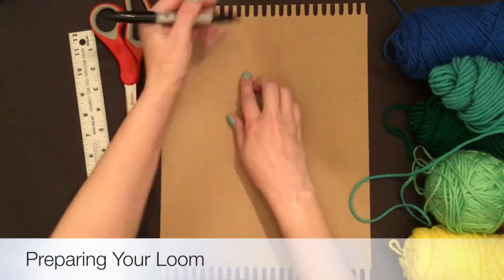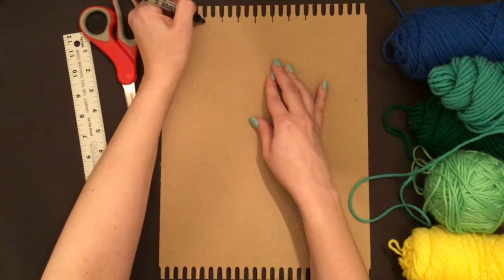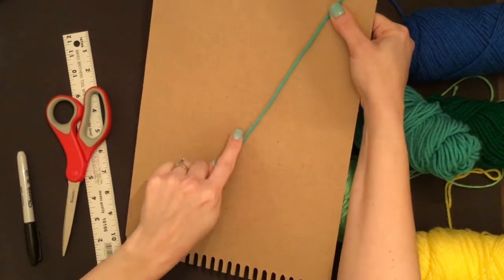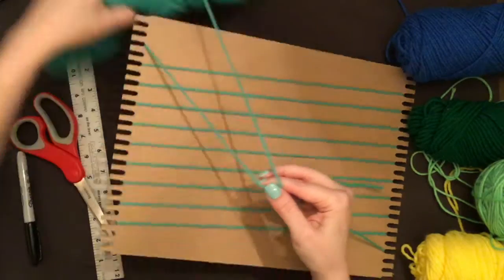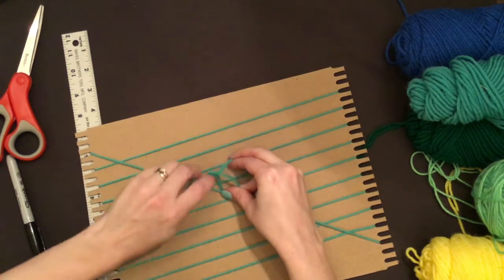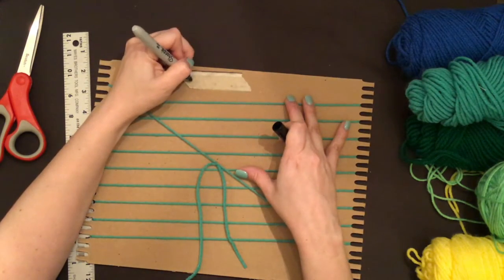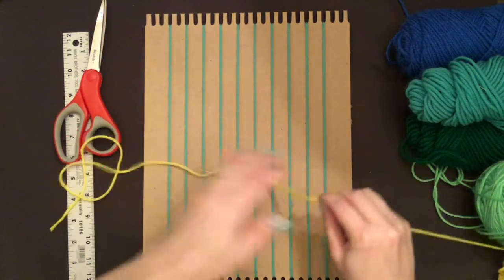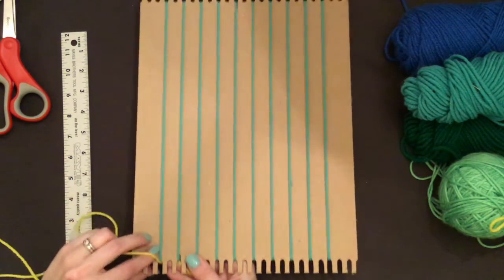Cardboard Loom Weaving Part 1 Preparing Your Loom